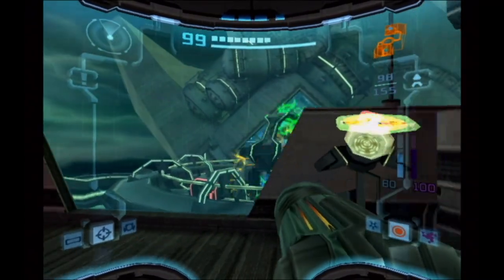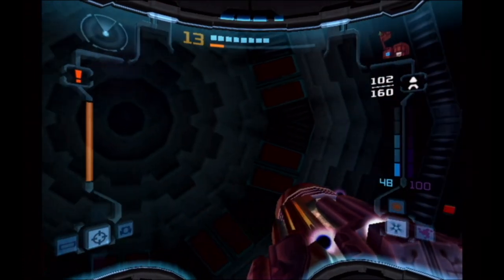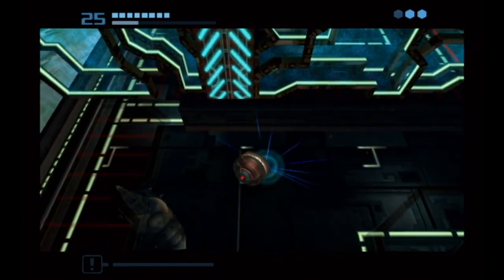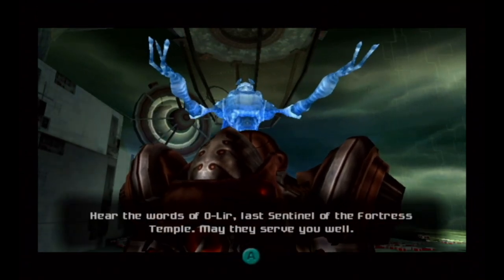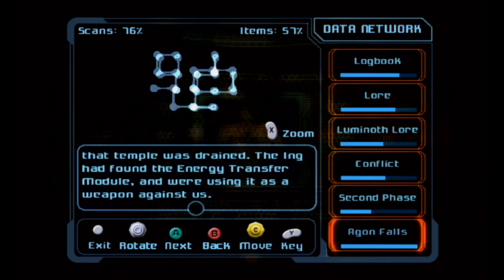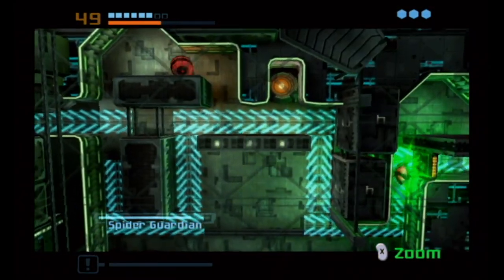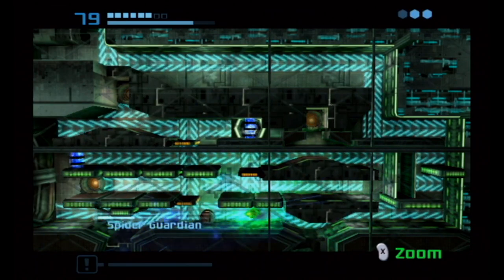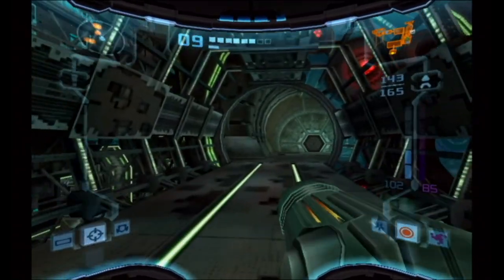METROID PRIME 2 w/ UDJ & TheNSCL - Episode 13 - The Ruthless Automatons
We're delving deeper into Sanctuary Fortress. Here, we face the toughest enemies yet, and one partially infamous boss...